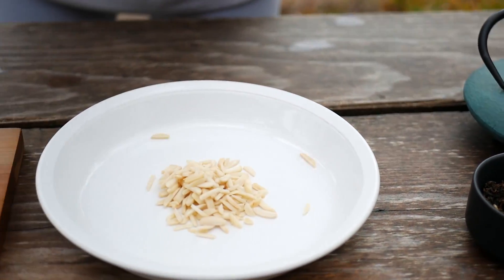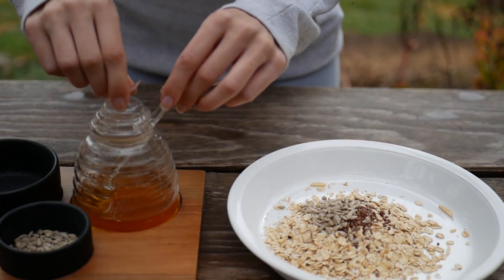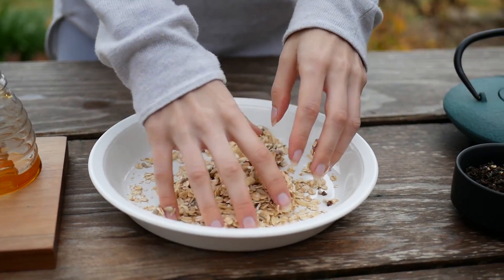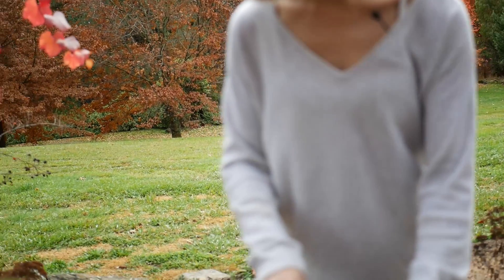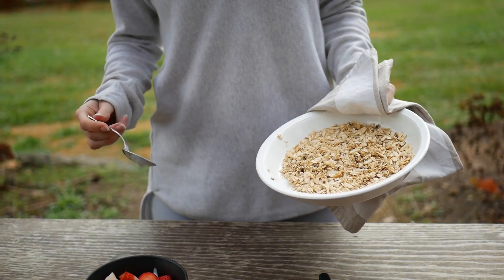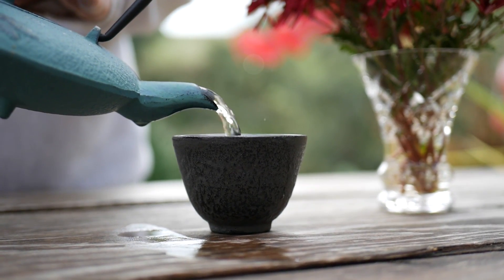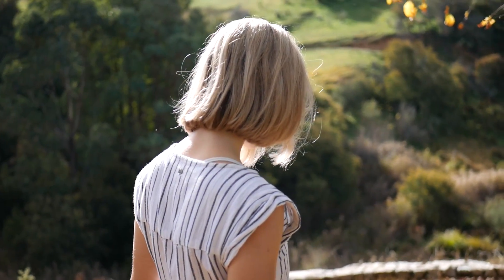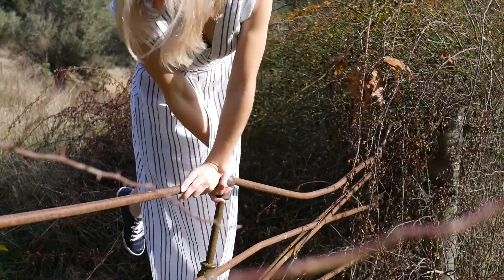Mindfulness Practices with Rachael Kable: Mindful Cooking, Gratitude and Adventures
Welcome to my first video blog! I'm so excited to share some wonderful mindfulness practices, including mindful cooking, gratitude and going on adventures. If you would like to learn more about mindfulness, feel free to check out my or listen to my podcast, The Mindful Kind.